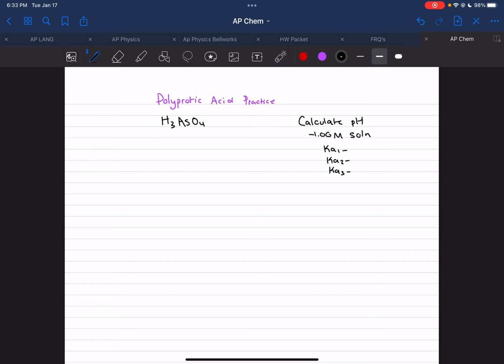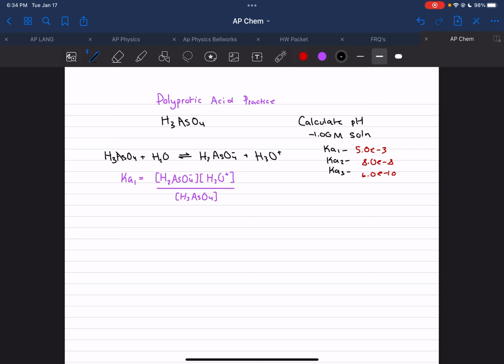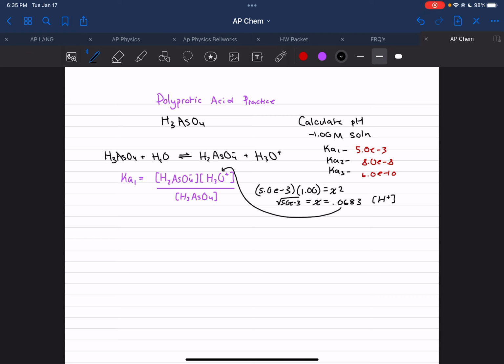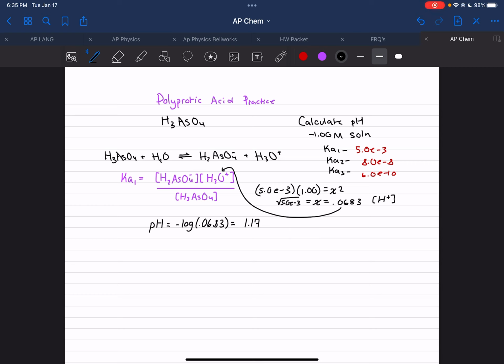Solving for pH of polyprotic acids